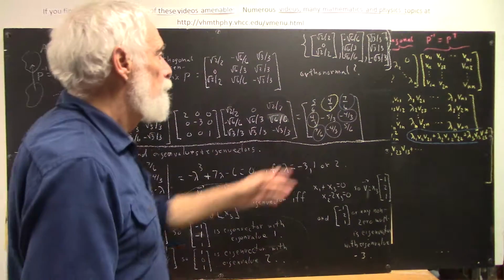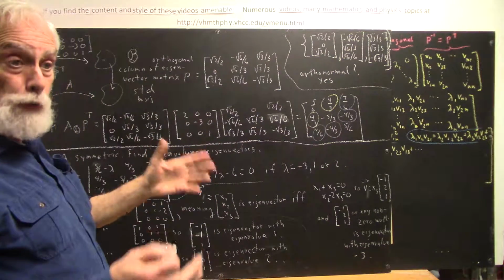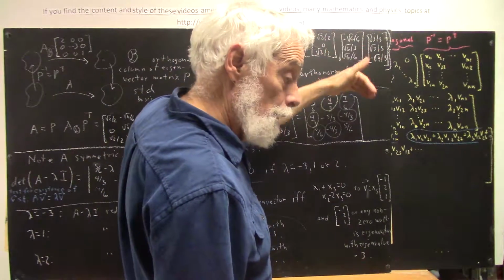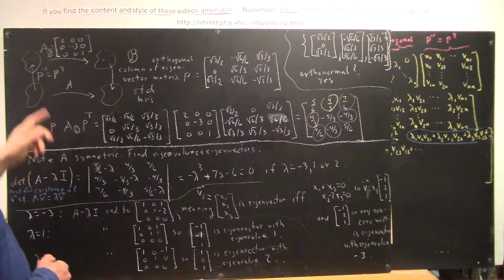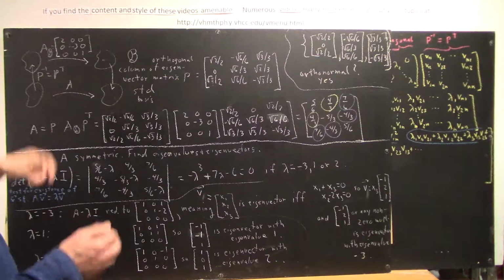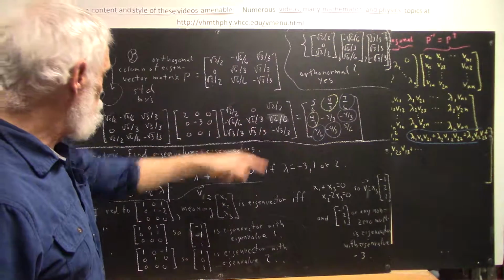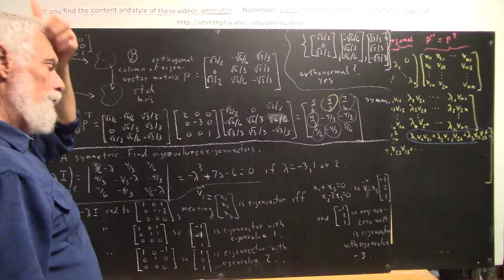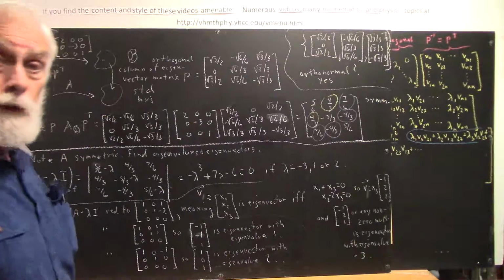daglin 7900 orthonormal basis of eigenvectors with give eigenvalues yields symmetric matrix represen